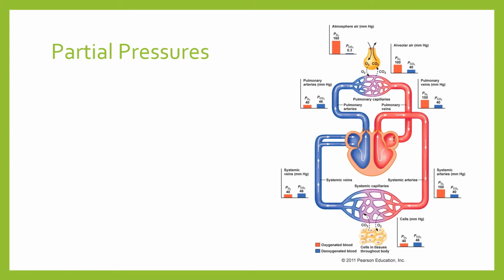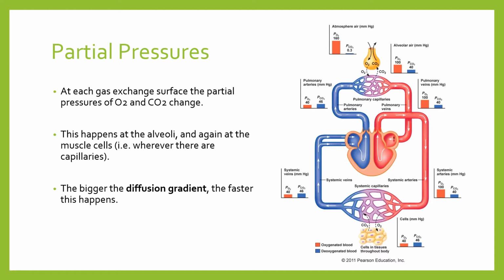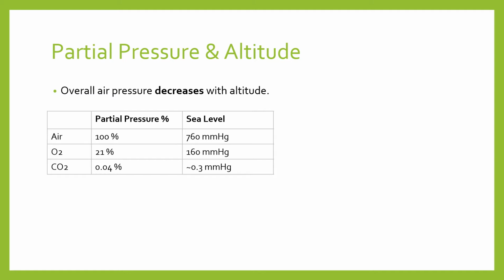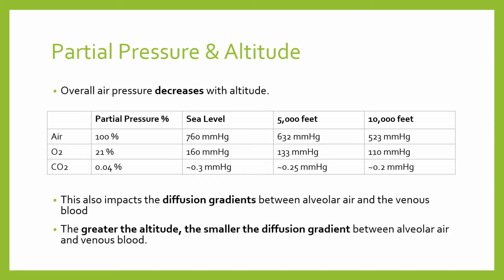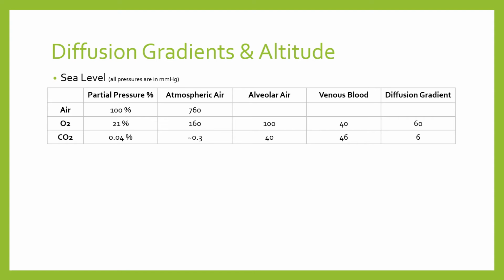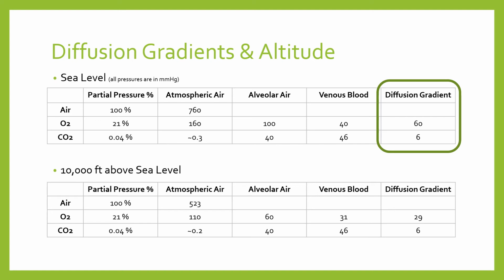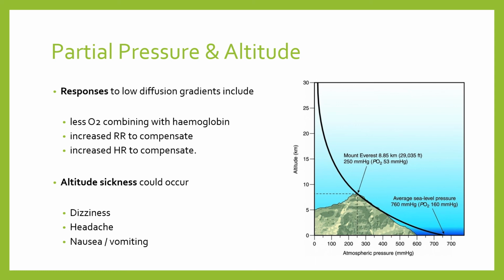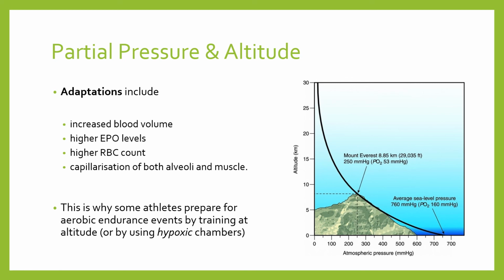Partial Pressures & Altitude | Respiratory System 09 | Anatomy & Physiology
What happens to the respiratory system at altitude? How does the body respond to lower partial pressures? What happens to the diffusion gradients in the alveoli and the muscle at different altitudes? This video anwers these questions and more.

[0:00] Start
[04:56] How does Altitude affect Air Pressures?
[13:48] How does Altitude affect Diffusion Gradient?
[22:31] Physiological Responses to Altitude
[25:23] Anatomical Adaptations to Altitude